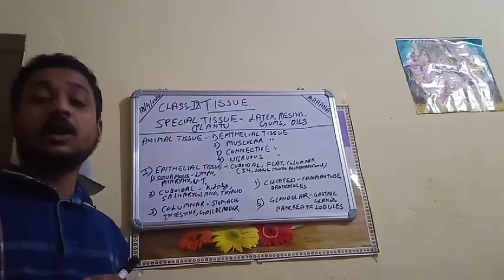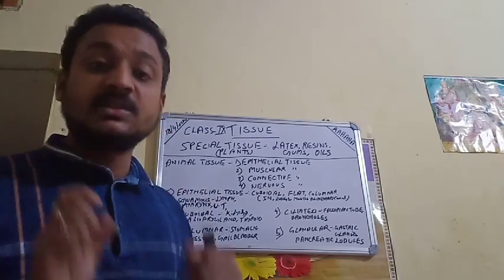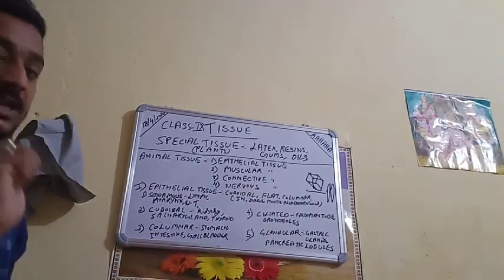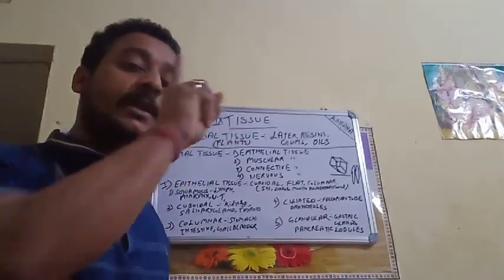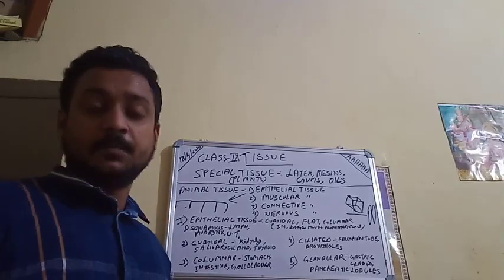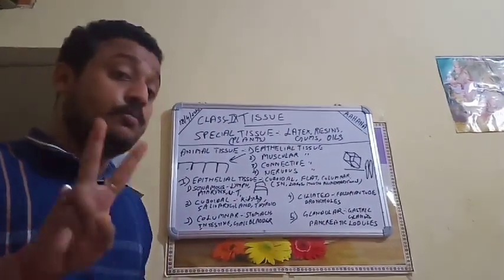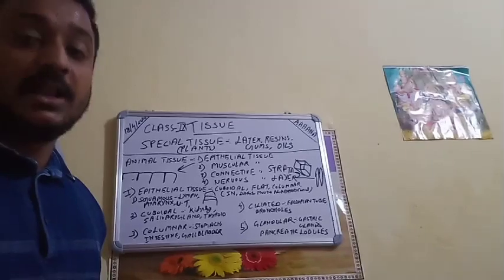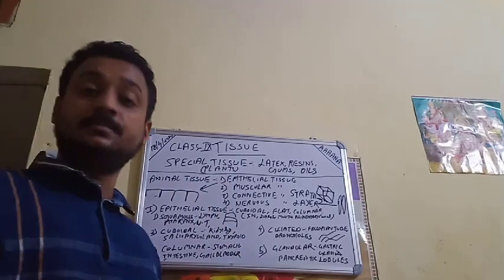CLASS IX-BIOLOGY TISSUE- Explanation of Special tissue of plants and Introduction to animal tissue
Explanation of Special tissue of plants and Introduction to animal tissue explanation of epithelial tissue and it's types